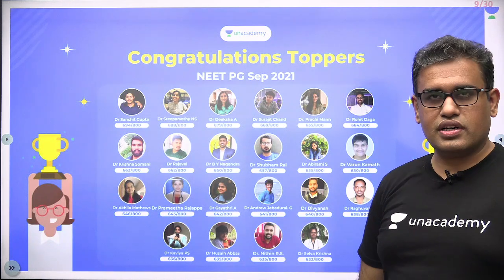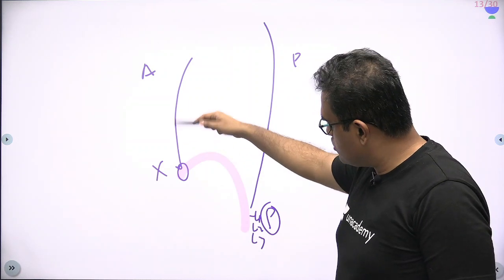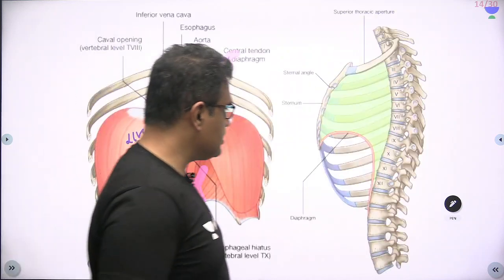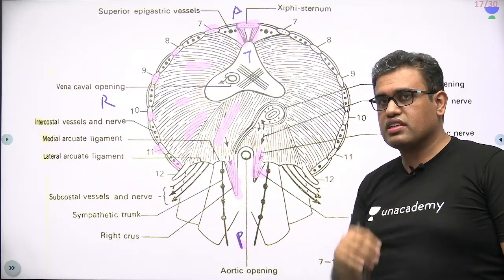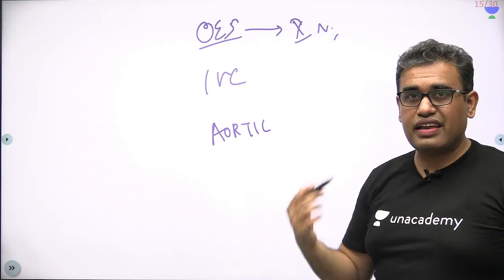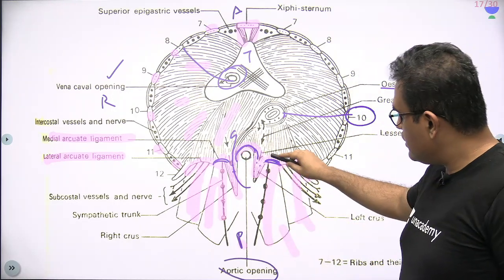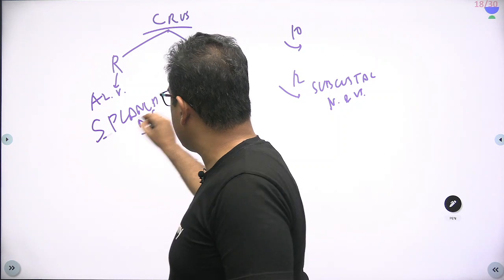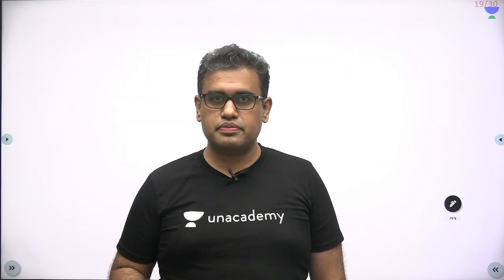DIAPHRAGM | Integrated Anatomy | Dr Ankit Khandelwal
Watch Dr Ankit Khandelwal discussing diaphragm must know integrated mcqs for upcoming INI-CET as well as NEET PG Exam

1. Unlimited access to Live and Recorded Classes
2. Learn from India’s Top Educators for medical
3. Access to dedicated DOUBT Sessions
4. Real-time interaction with best-in-class teachers
5. QBank with 25,000+ practice questions
6. Freedom to study on the device of your choice
7. Highly competitive Live Tests and Quizzes
8. Get Printed Notes with 12-month and above subscriptions (dispatch starts soon)